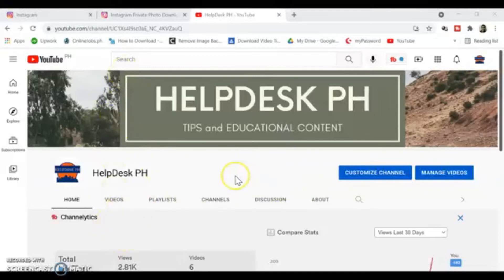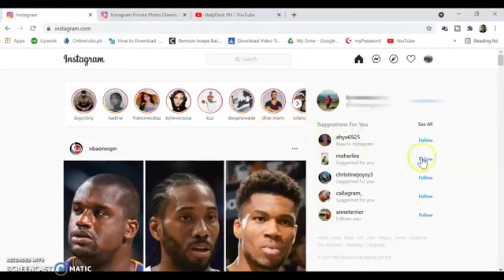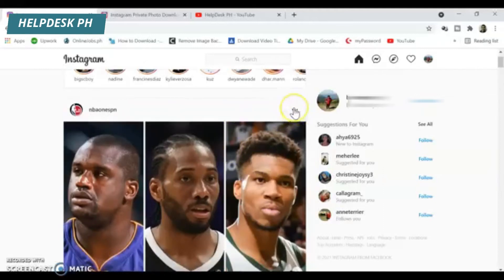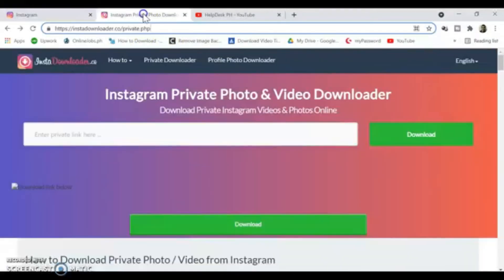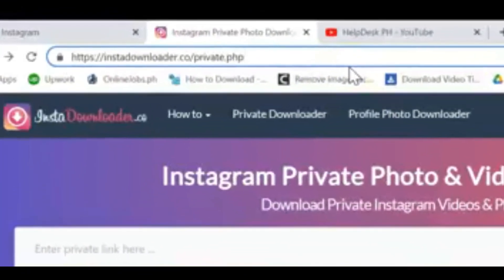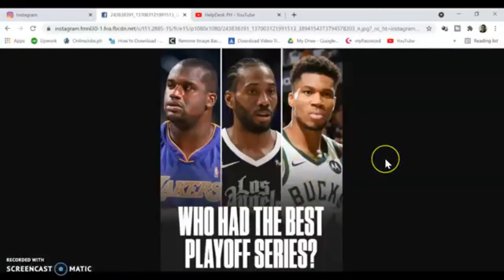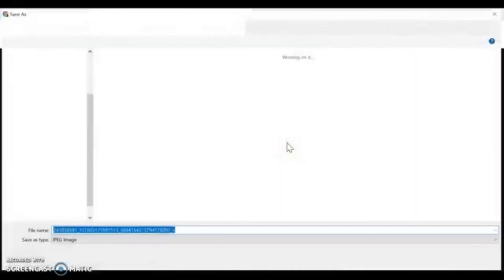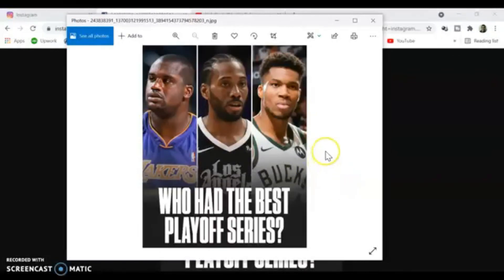How to Download Any Picture From Instagram using PC, Macbook, or Chromebook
How to download any image on Instagram? In this tutorial, I show you an easy way to download any picture from Instagram in Chrome. This can be used to back up your Instagram photos or to download any pictures you'd like to have offline. This tutorial can download pictures from Instagram on Chromebooks, Windows 10 computers, Macbooks, and Linux computers.